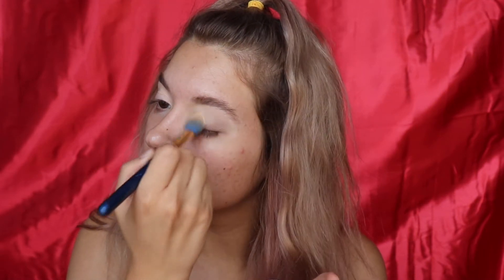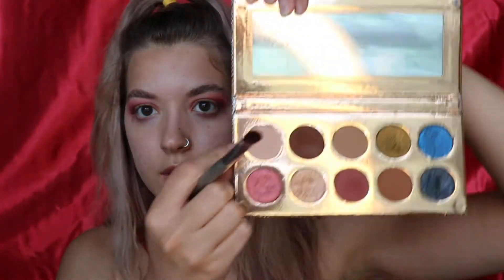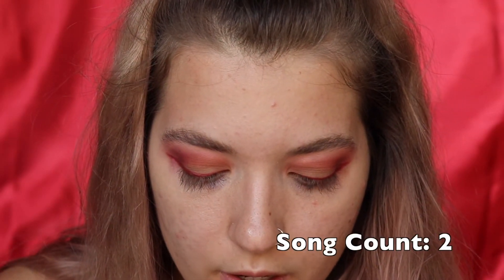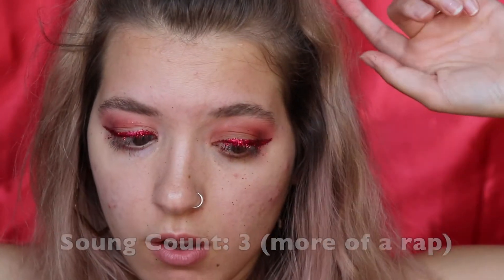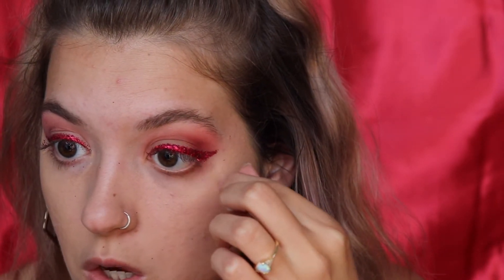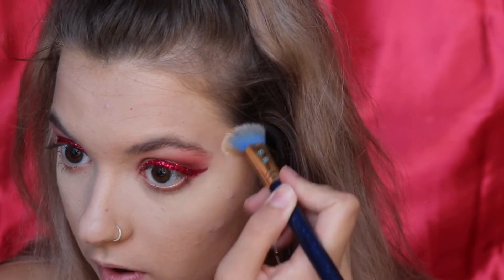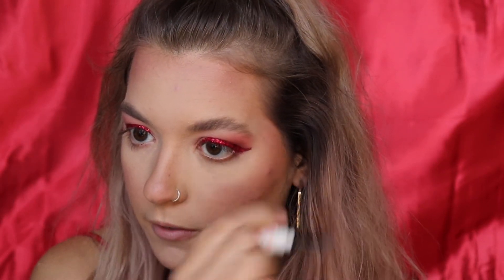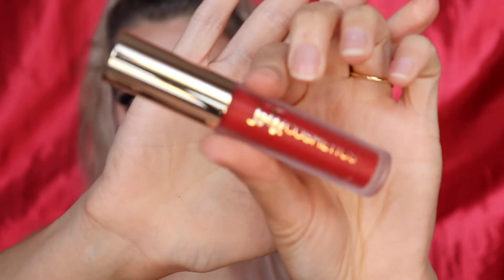Femme Fatale | Monochromatic Red Makeup Tutorial | Chatty Get Ready With Me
Hey guys, welcome to my Monochromatic Series! We're going to get creative with the rainbow, so definitely stick around for each color. Grey and Pink are already up on my IGTV, but I didn't make a full length for those, so hop on over there to check that out. Anyway, I got a little chatty and a little sing-y in this video, so I hope you enjoy what it is. Check out product details below!

PRODUCT DETAILS:
EYES:
NYX Cosmetics White Eyeshadow Base
Dose of Colors DesixKaty Palette
Ace Beaute Scarlet Dusk Palette
BH Cosmetics Take Me Back to Brazil Palette
Colourpop BFF Liquid Liner
Bulk Glitters Cosmetic Biodegradable Glitter - Infrared Dreams
House of Lashes - Starlet

FACE:
L’Oreal Fresh Wear Foundation
Morphe Brushes Matte Concealer
Ace Beaute Blushed in Paradise Palette

LIPS:
Ofra Cosmetics Liquid Lip - Havana Nights
Stila Cosmetics Liquid Lip - Forza
Jolii Cosmetics Liquid Lip - Amore

BROWS:
Chella Beauty Eyebrow Cream - Tantalizing Taupe